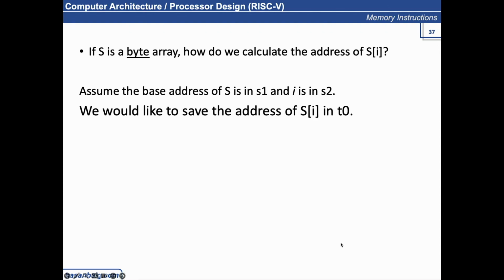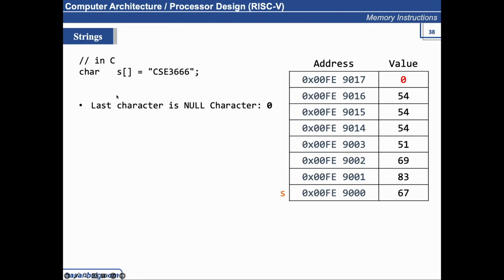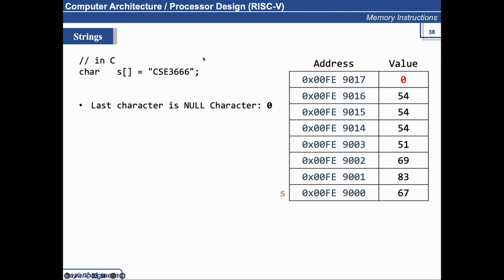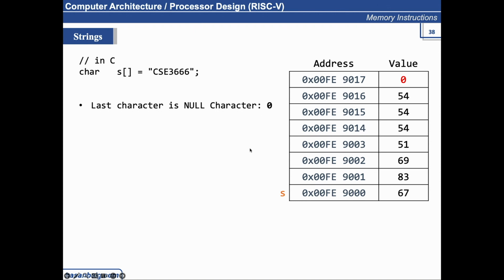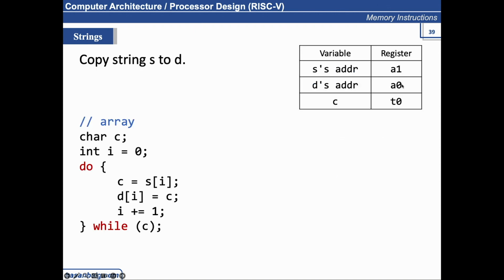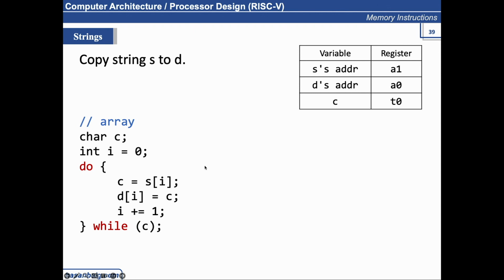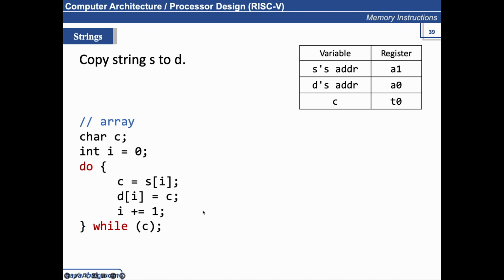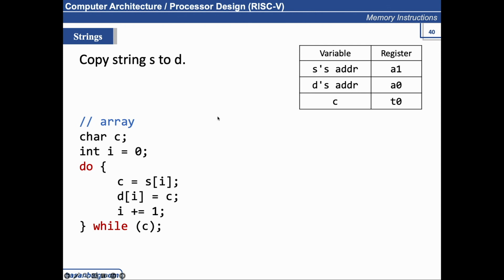48. Dealing with byte arrays